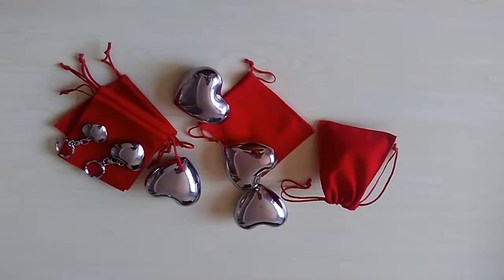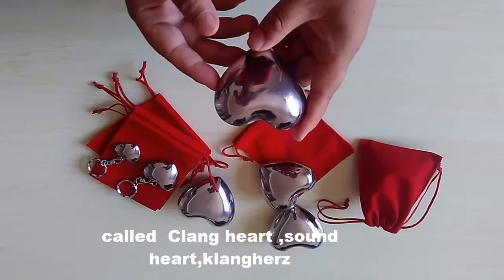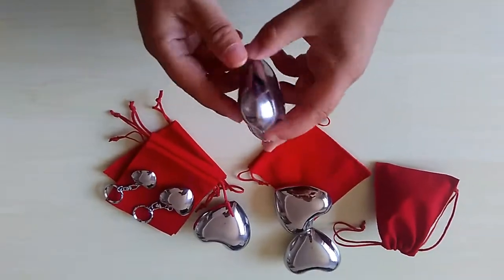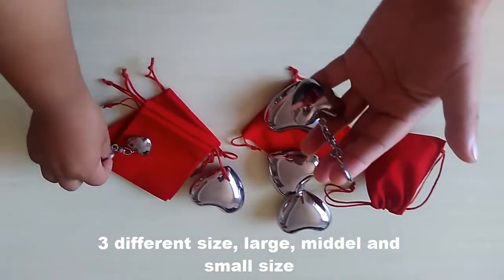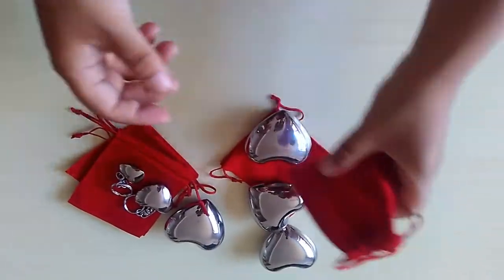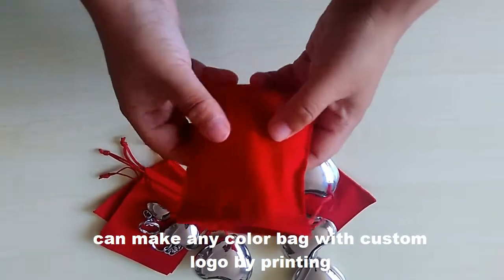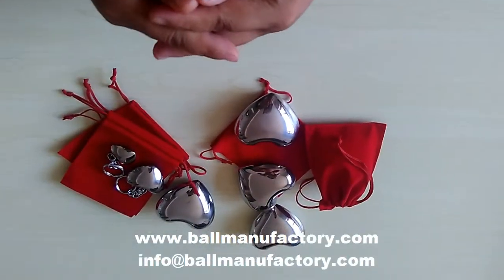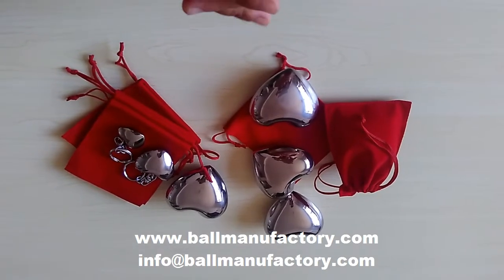China special promotion gift clang heart ,sound heart,klangherz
Clang heart ,sound heart, klangherz, this is a very special and unique gift product, metal heart can stand for our love. the surface also can make words by engraving.